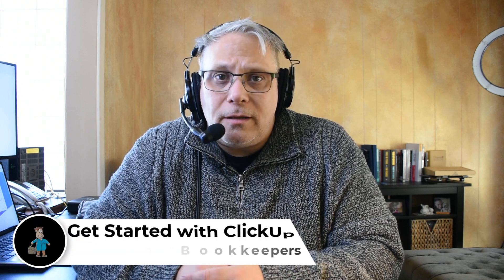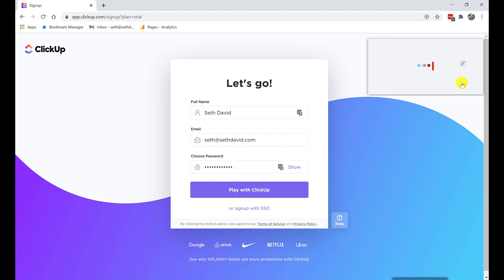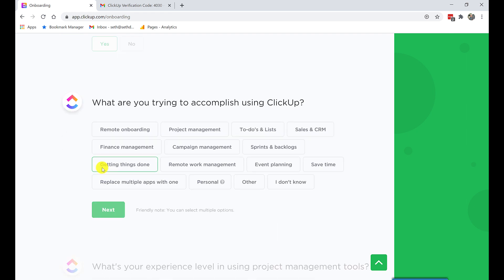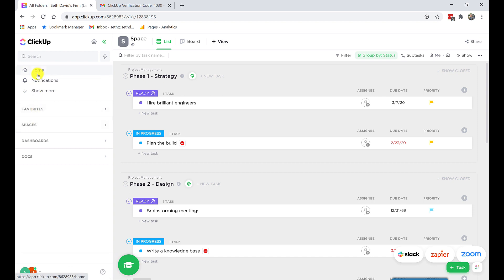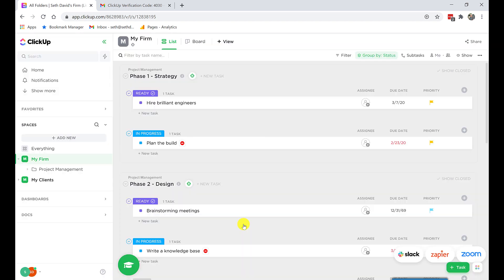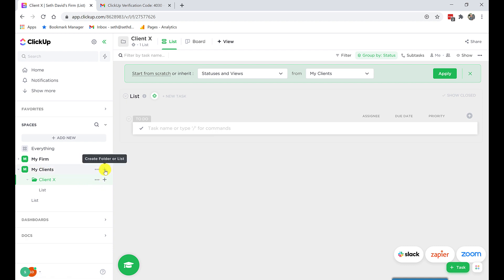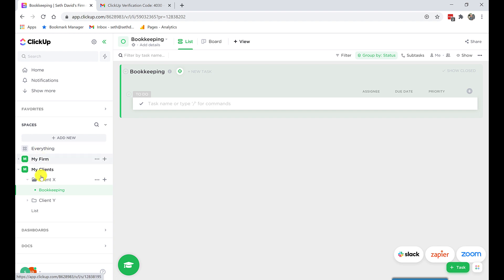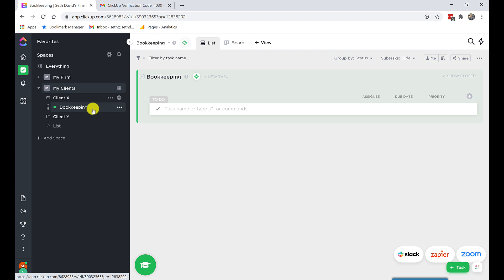Get Started With ClickUp For Accountants And Bookkeepers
Index

01:40 Getting started, creating an account in ClickUp

02:40 Setting up ClickUp personalization

05:00 Picking a template to get started

05:20 Start of ClickUp dashboard page

06:00 Adding a space for clients, and one for your firm

07:00 Adding folders and naming convention

08:06 Creating a new folder for each customer

09:00 Creating lists under each customer

11:00 Layout settings